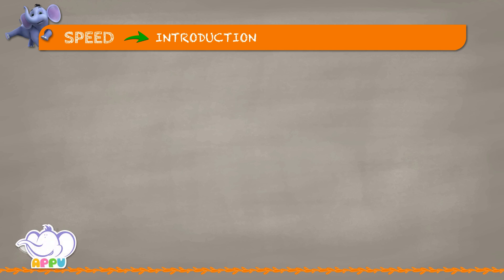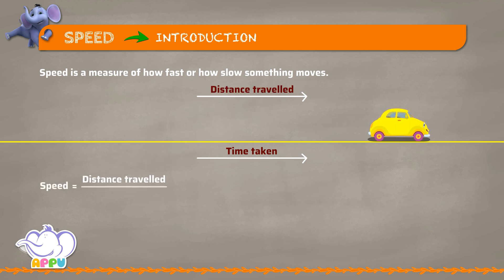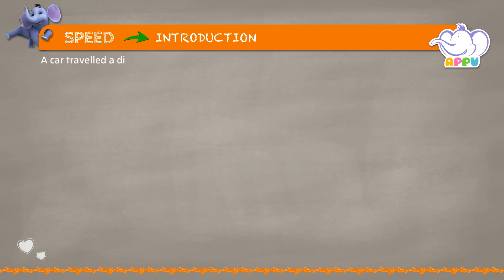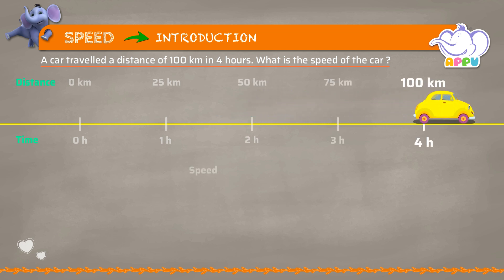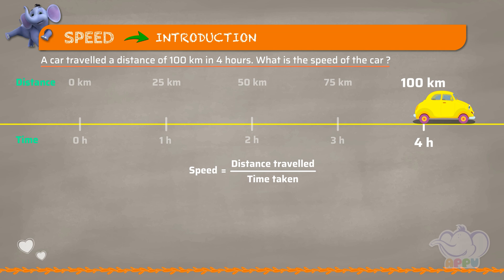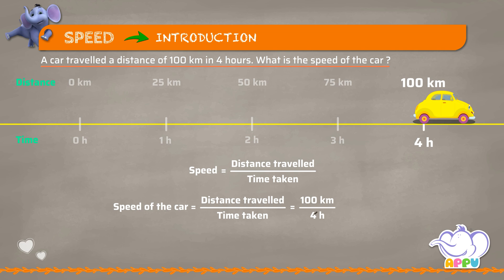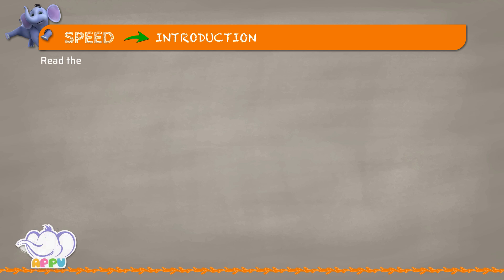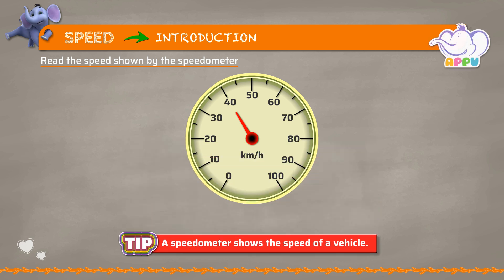G6 - Module 8 - Introduction- Speed | Appu Series | Grade 6 Math Learning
Fasten your seat belts and get ready to zap through the world of speed with Appu and Tiger! In this module, you’ll learn how speed is calculated and why it’s essential in real life. From fast cars to walking speeds, you’ll see how speed affects everything around us. Let’s speed through these concepts and level up to become confident math whizzes!